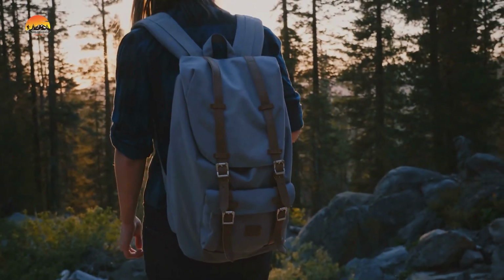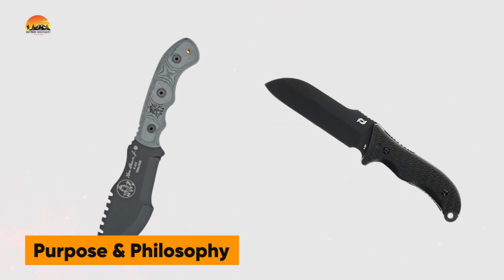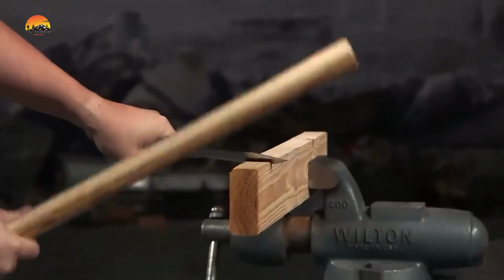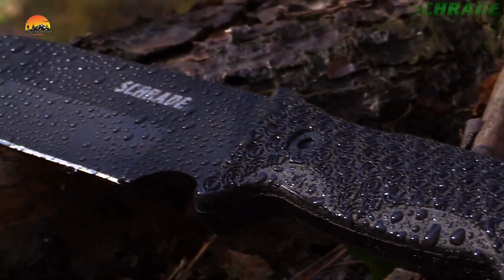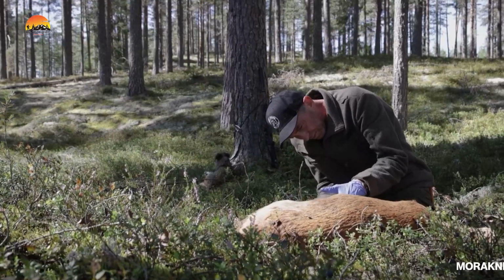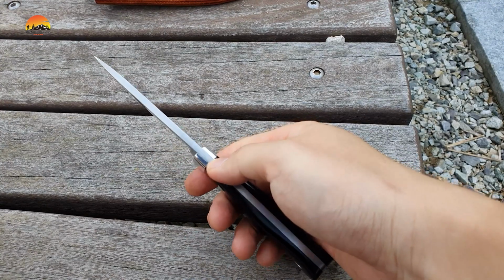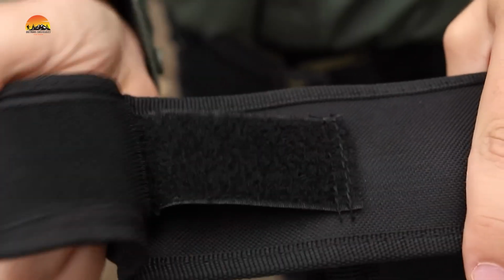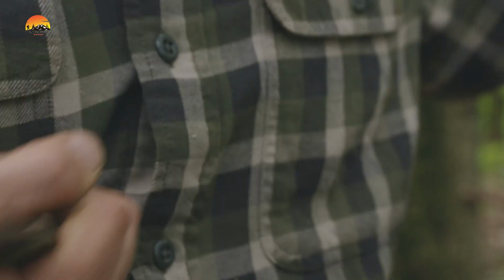Bushcraft Knives vs Survival Knives : Which One Should You Choose?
When it comes to outdoor adventures, selecting the right tool is crucial. But when comparing bushcraft knives vs survival knives, how do you know which one is right for you? Bushcraft knives are designed for outdoor living, crafting, and precision tasks, while survival knives excel in heavy-duty tasks and emergency situations.

So, why does it matter? In this video, we dive into a head-to-head comparison of bushcraft knives vs survival knives to help you make the best choice for your needs. Whether you're into camping, wilderness survival, or outdoor craftsmanship, we’ll break down the key features, pros, and cons of each knife type.

Watch now to discover which knife will be your ultimate companion in the wild!

0:00 - Intro
0:48 - Purpose & Philosophy
1:43 - Design & Construction
2:45 - Functionality & Use
3:28 - Steel & Blade Material
4:12 - Carrying, Durability & Security
5:07 - Wrap-Up
5:56 - Outro